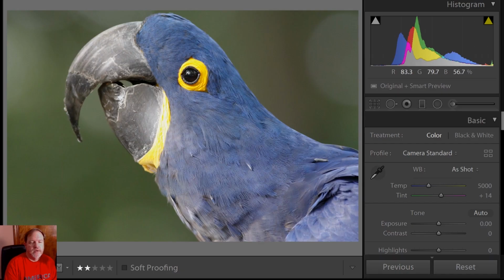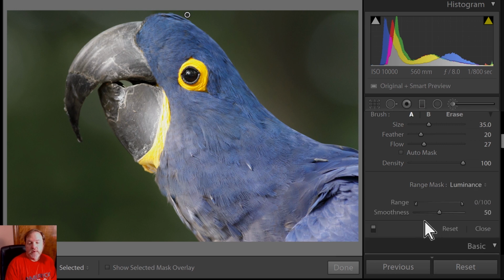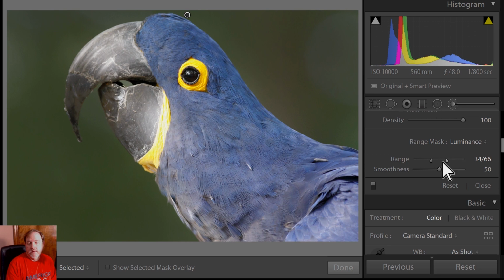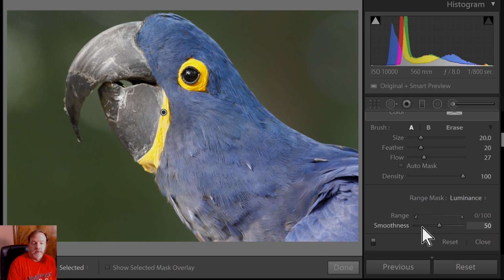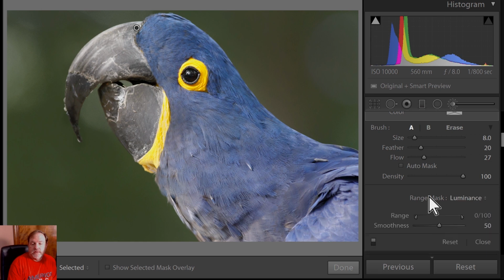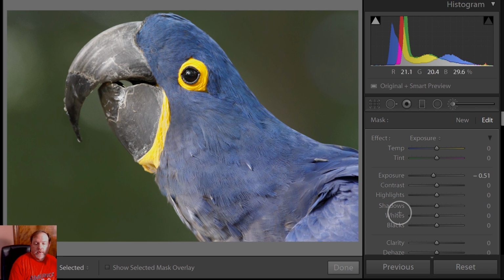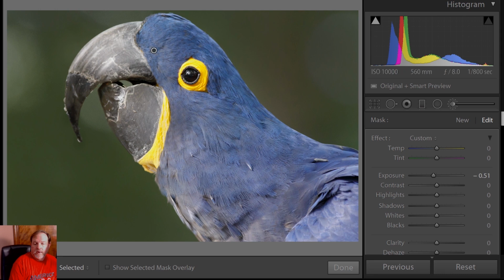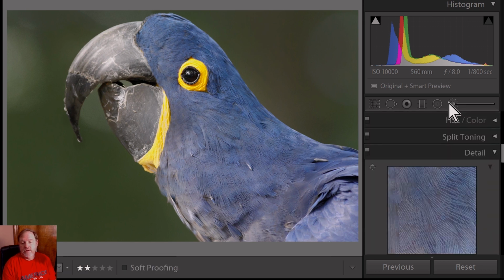Dodge & Burn with Luminance in Lightroom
Adobe Photoshop Lightroom Classic CC Release 7.4 has added a new blend if slider to make your adjustments more targeted to colors or luminance levels.  In this video, I will show you how you can use the luminance range mask for dodging and burning your images.

More Than A Snapshot: A Digital Photography Workbook Kindle

My Gear & Recommendations: